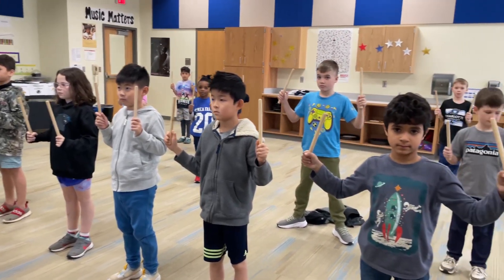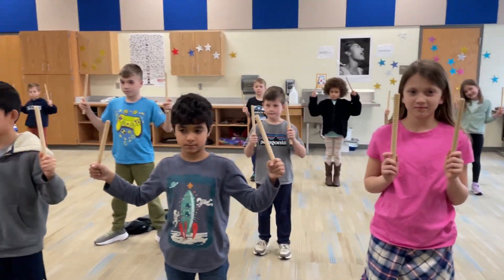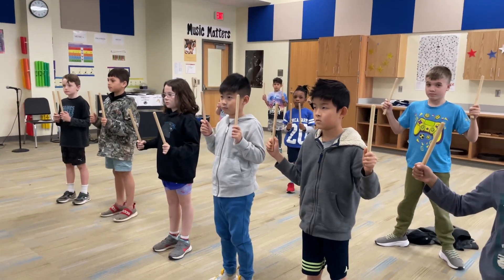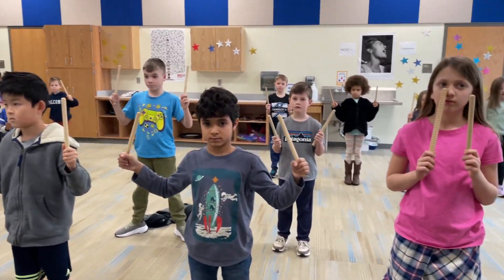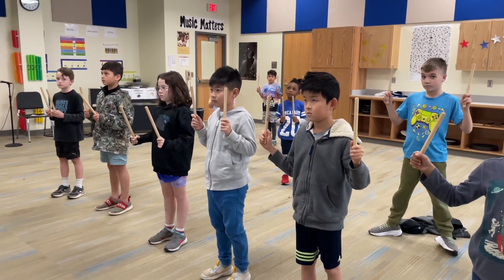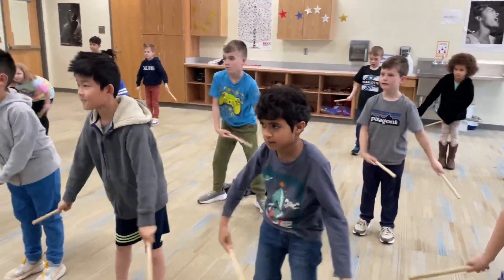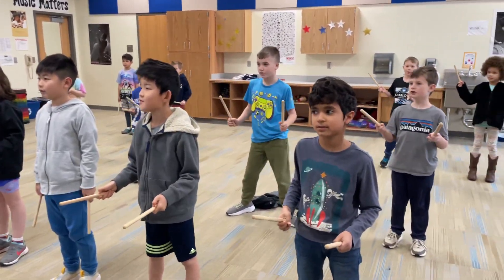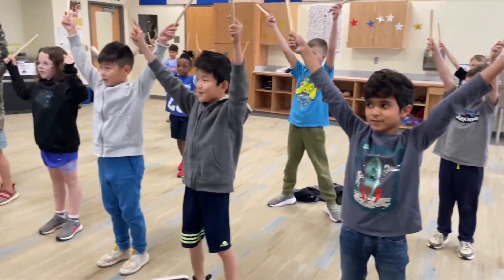2nd grade PBL ‘23 - Fossils - Davis